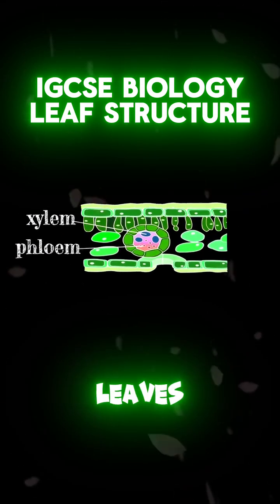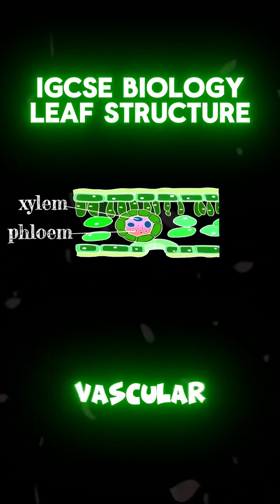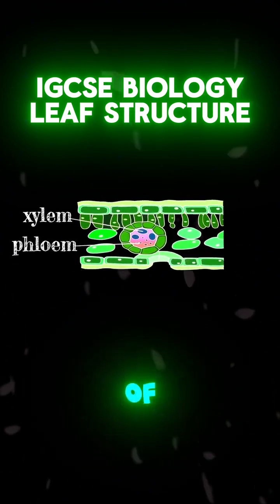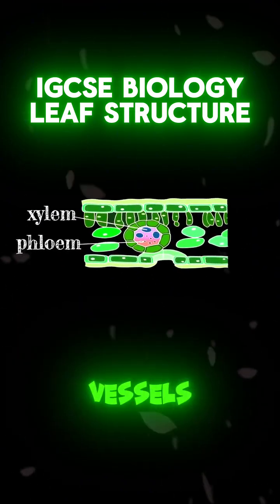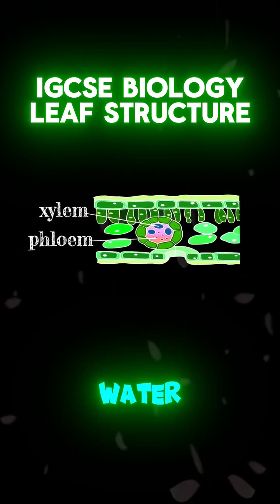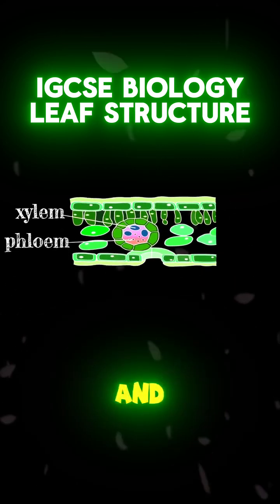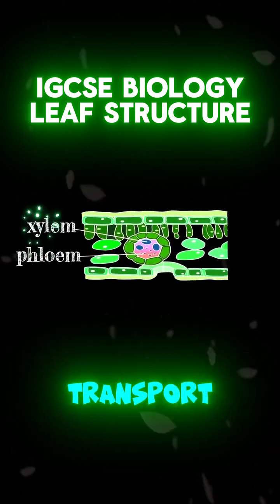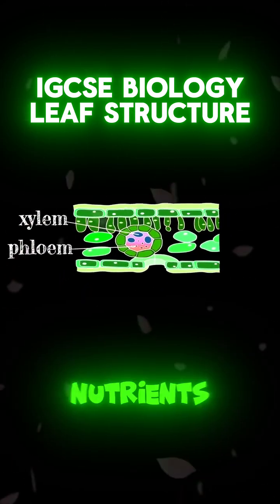This High-Frequency IGCSE Biology Idea Appears in Nearly Every Paper (2026 version)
Understanding leaf structure is not optional for the IGCSE Biology exam — it’s one of the most heavily examined topics in Paper 2 and Paper 4.
In this video, you’ll learn the exact structure of a leaf, how each part links to photosynthesis, and why exam questions become extremely easy once you understand the functions and adaptations properly.

We’ll break it down clearly:
 • Upper epidermis, palisade mesophyll, spongy mesophyll
 • Stomata, guard cells, vascular bundles
 • Adaptations linked directly to photosynthesis
 • Common exam traps and how to avoid losing marks

By the end of this lesson, you’ll be able to answer any leaf-structure question with full confidence.